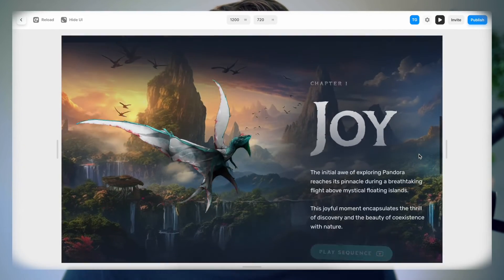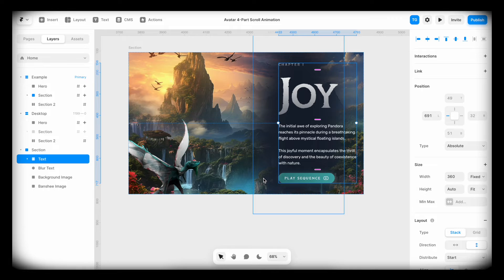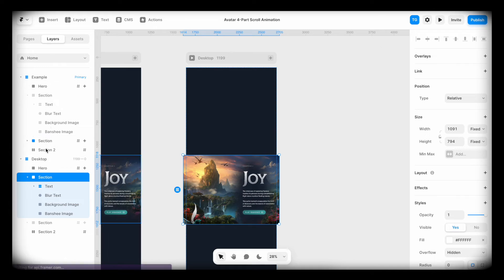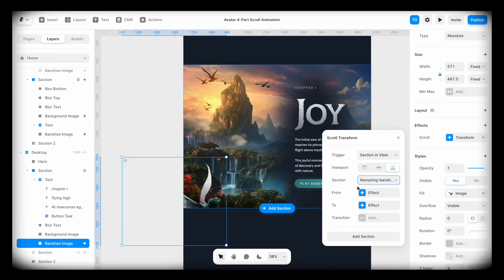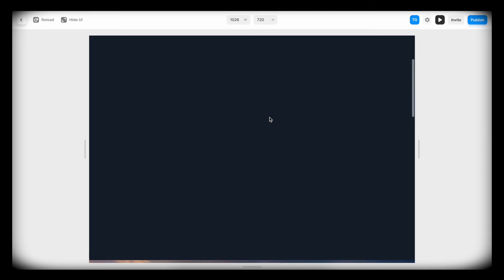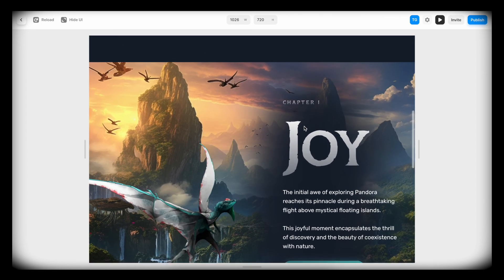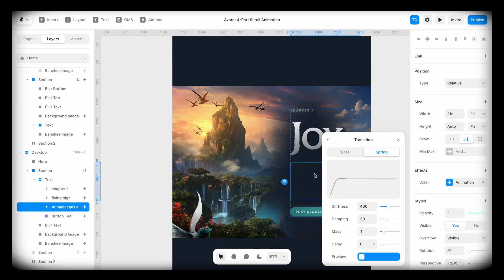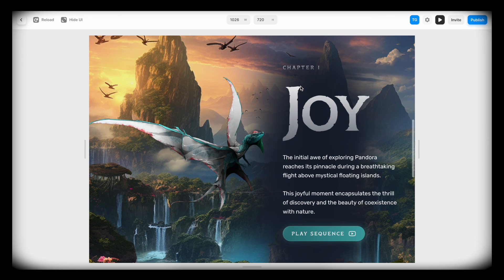Easy Scroll Animation For Beginners (Framer Tutorial)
In this Framer Tutorial for Beginners we will learn easy ways to create impressive scroll animations.

Timecodes
0:00 - Introduction
0:07 - Overview of What You'll Learn
0:12 - Explaining the Animation Sequence
0:39 - Setting up the Initial Structure
0:49 - Adding Elements to the Section
1:03 - Layer Organization
1:14 - Importance of Non-Nested Layers
1:28 - Tweaking the Layout
1:46 - Responsive Scaling of Background
1:54 - Positioning Text Stack
2:06 - Layout Adjustments
2:29 - Making the Design Responsive
2:50 - Adding Section to the View
3:05 - Width Settings and Tips
3:16 - Prepping for Animation
3:34 - Banshee Animation Setup
4:11 - Picking the Trigger Section
4:45 - Animating the Background Image
5:34 - Adjusting Banshee Animation
6:25 - Text Animation Setup
7:27 - Copying Animation Effects to Other Elements
8:00 - Adding Delay to Text Animation
9:04 - Debugging and Tweaking
9:37 - Final Section Fade-In